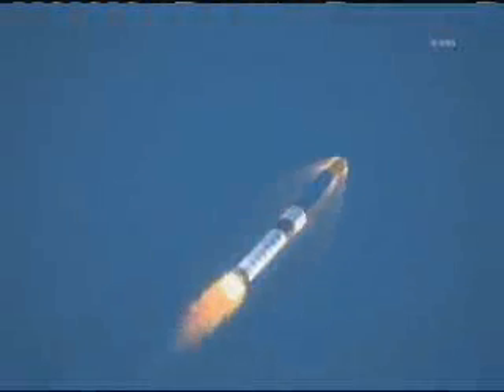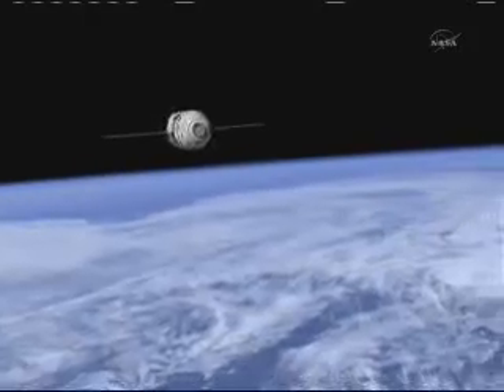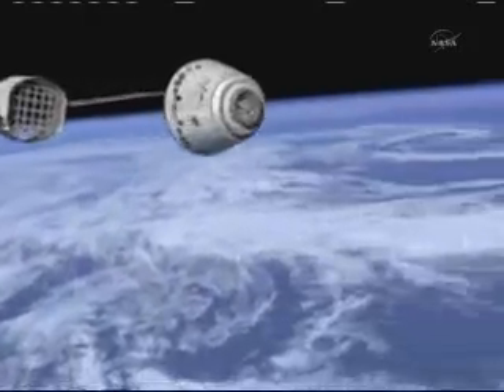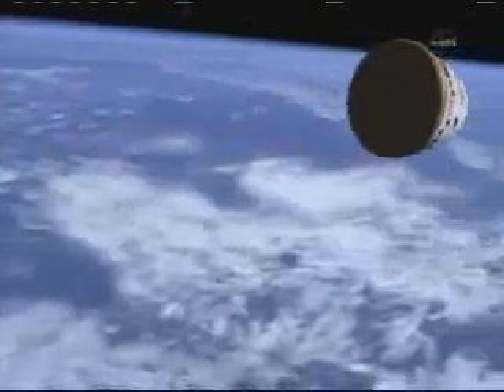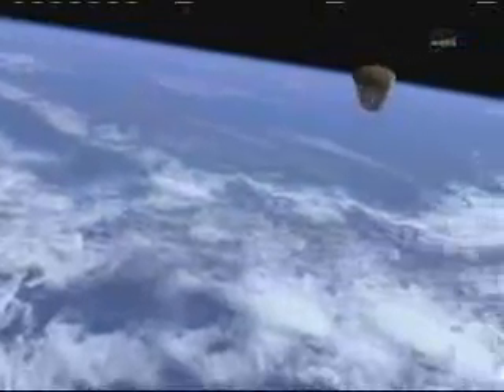Dragon SpaceX PV